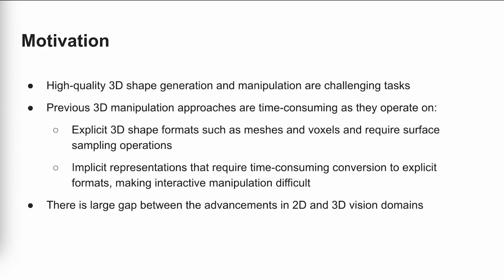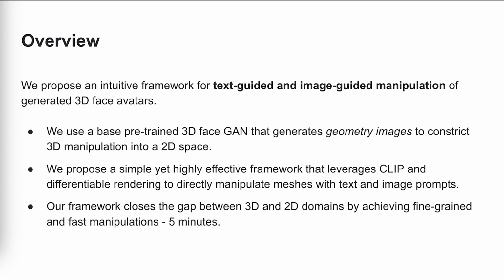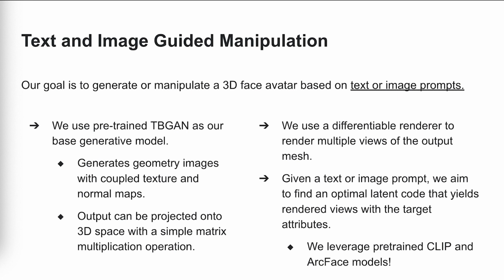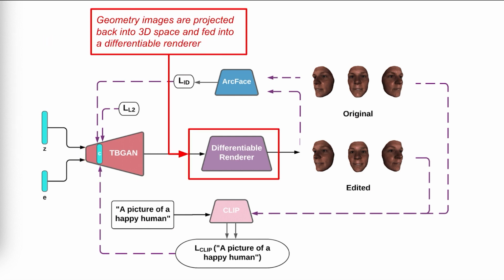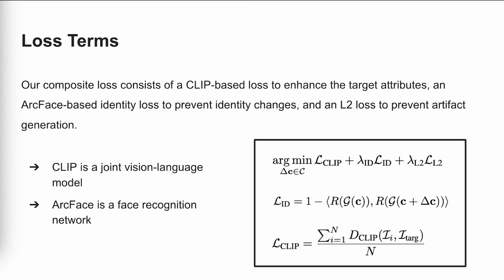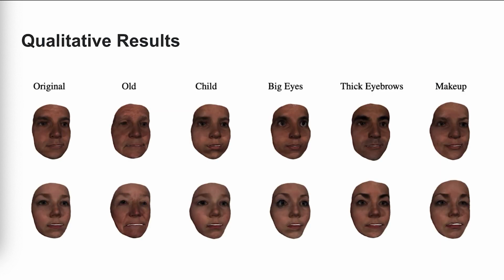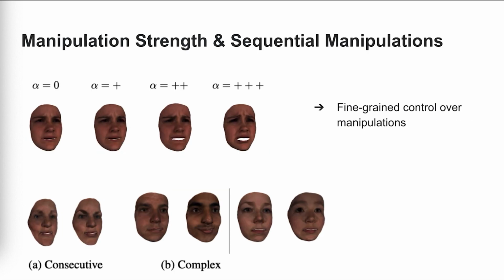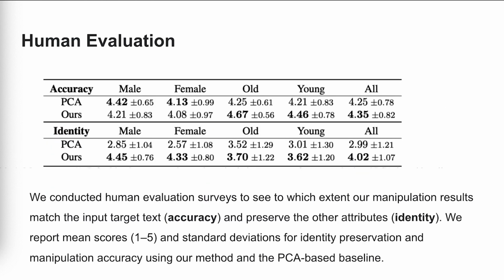Text and Image Guided 3D Avatar Generation and Manipulation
Authors: Canfes, Zehranaz; Atasoy, M. Furkan ; Dirik, Alara*; Yanardag, Pinar Description: The manipulation of latent space has recently become an interesting topic in the field of generative models. Recent research shows that latent directions can be used to manipulate images towards certain attributes. However, controlling the generation process of 3D generative models remains a challenge. In this work, we propose a novel 3D manipulation method that can manipulate both the shape and texture of the model using text or image-based prompts such as 'a young face' or 'a surprised face'. We leverage the power of Contrastive Language-Image Pre-training (CLIP) model and a pre-trained 3D GAN model designed to generate face avatars, and create a fully differentiable rendering pipeline to manipulate meshes. More specifically, our method takes an input latent code and modifies it such that the target attribute specified by a text or image prompt is present or enhanced, while leaving other attributes largely unaffected. Our method requires only 5 minutes per manipulation, and we demonstrate the effectiveness of our approach with extensive results and comparisons.